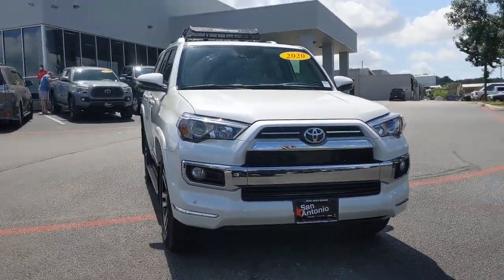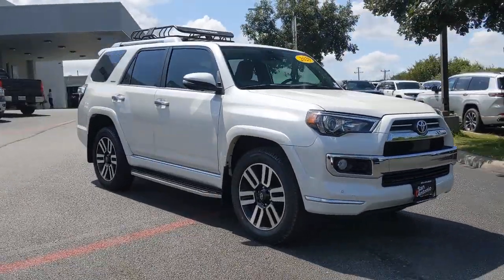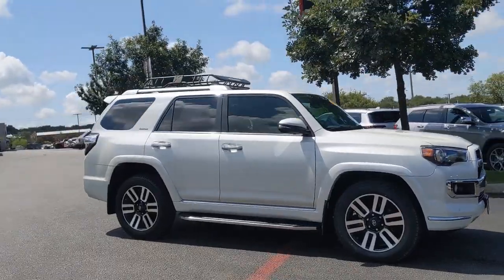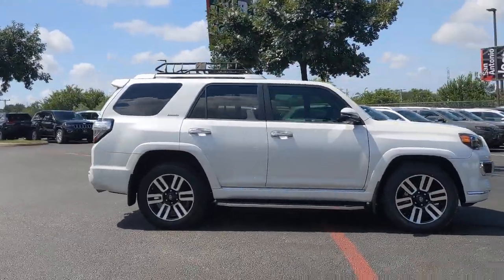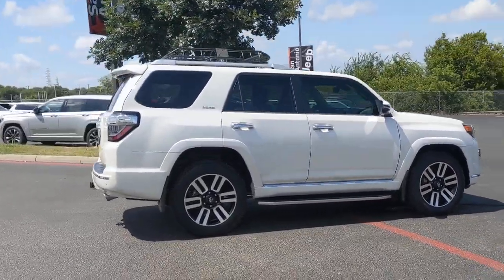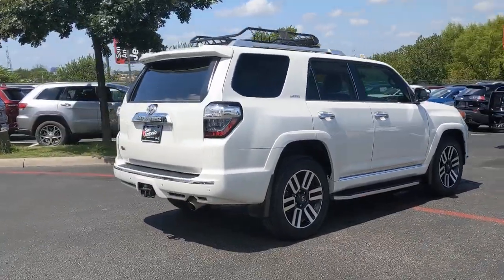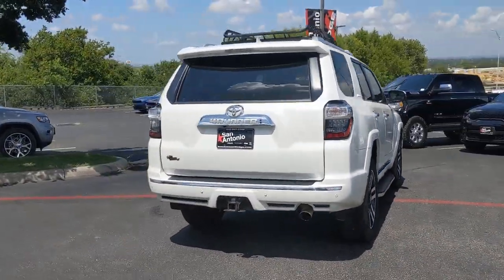2020 Toyota 4Runner Austin, New Braunfels, Boerne, San Marcos, San Antonio, TX W698523A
Blizzard Pearl Used 2020 Toyota 4Runner available in San Antonio, Texas at San Antonio CDJR. Servicing the Austin, New Braunfels, Boerne, San Marcos, TX area.

11910 Interstate 35 Frontage Rd